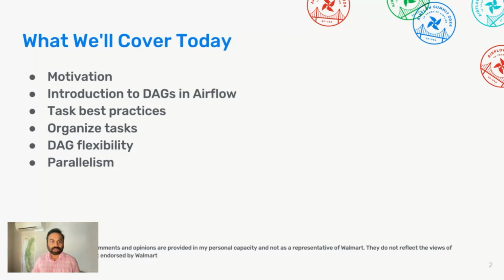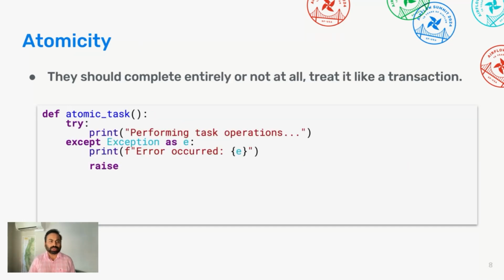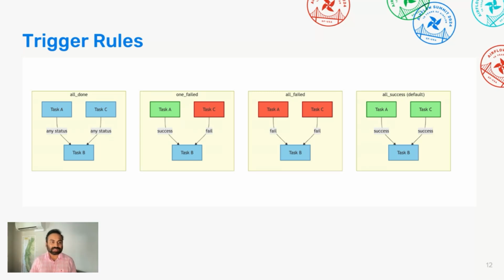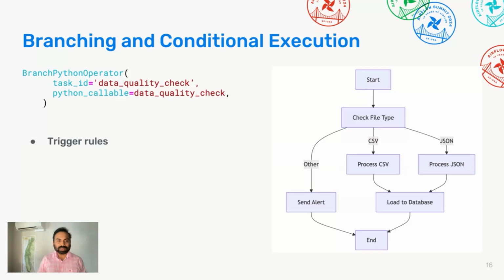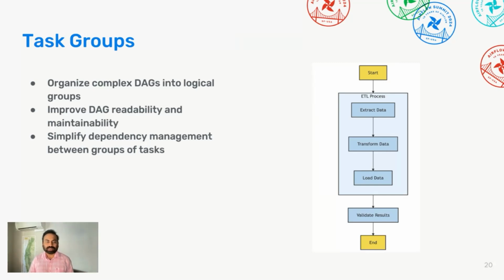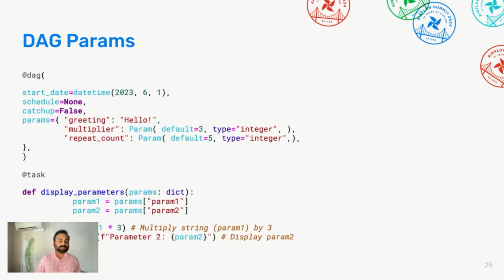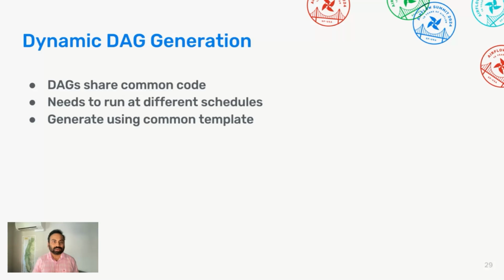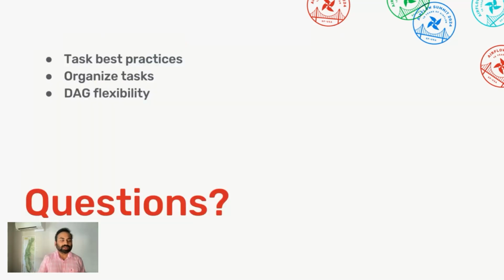Exploring DAG Design Patterns in Apache Airflow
Presented by Sriram Vamsi Ilapakurthy at Airflow Summit 2024.

This talk delves into advanced Directed Acyclic Graph (DAG) design patterns that are pivotal for optimizing data pipeline management and boosting efficiency. We’ll cover dynamic DAG generation, which allows for flexible, scalable workflow creation based on real-time data and configurations. Learn about task grouping and SubDAGs to enhance readability and maintainability of complex workflows. We’ll also explore parameterized DAGs for injecting runtime parameters into tasks, enabling versatile and adaptable pipeline configurations. Additionally, the session will address branching and conditional execution to manage workflow paths dynamically based on data conditions or external triggers. Lastly, understand how to leverage parallelism and concurrency to maximize resource utilization and reduce execution times. This session is designed for intermediate to advanced users who are familiar with the basics of Airflow and looking to deepen their understanding of its more sophisticated capabilities.

This session is crafted to be compelling by focusing on practical, high-impact design patterns that can significantly improve the performance and scalability of Airflow deployments.